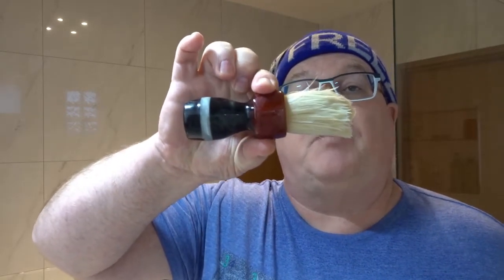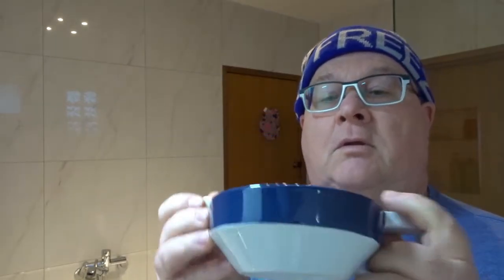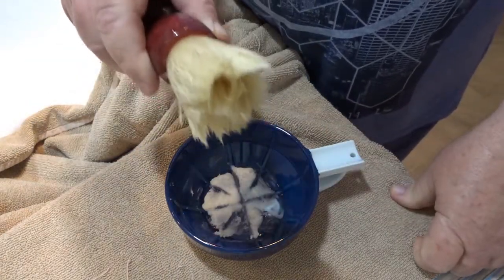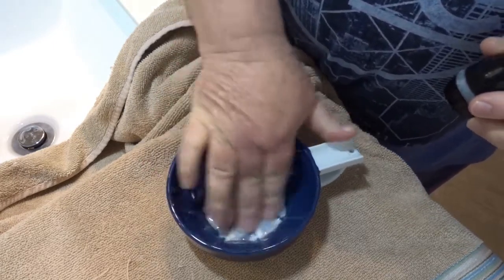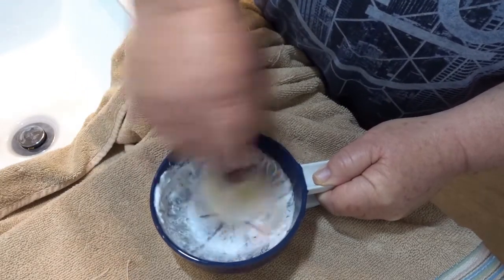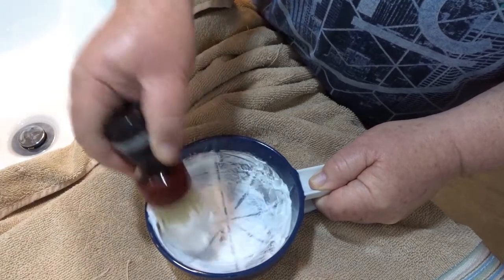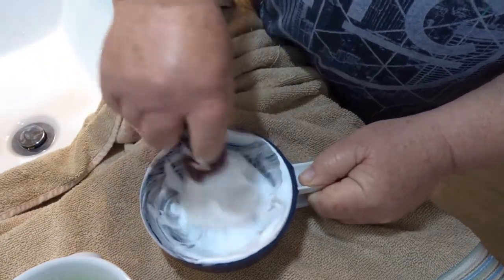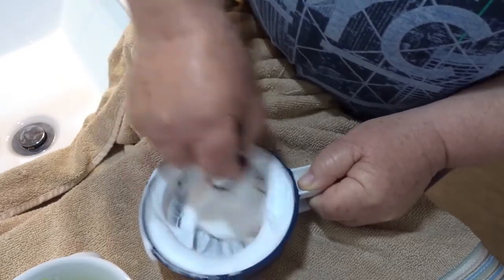Bowl Lather Demonstration with Blue Devil Shave Co TROPICAL COLADA and SxD "Bluey Boar" Brush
Hi it’s Uncle Lawrie with a Bowl lathering demonstration, in many of my videos I don’t show the lathering part of my shave, this is to keep my videos to about 20mins. So the following description and video is a demonstration of the bowl lathering method that I use for soft soaps (or croaps). I don’t claim to be an expert, this demonstration is just how I perform my bowl lathers and it works well for me, there are many other methods for bowl lathering.
The soap I’m using for this demonstration  is Blue Devil Tropical Colada.
Method:
1.  Soak brush in a mug
2. Get an almond sized sample (2 to 3 gms) from the soap tub
3. Squashed and spread out the soap in the bottom of the dry bowl
4. Sprinkle just enough water to cover the sample
5. Spread the water around a bit with finger
6. Shake out most of the water from the brush
7. Gently build a paste with swirling motion
8. After paste is formed add small amount of water and perform more swirling whipping
9. Repeat step 8 until desired glossy yogurt textured is obtained
10. Paint lather on the face as required
The Gear:
Brush: SxD “Bluey Boar” with Yaqi 26mm HD Boar knot (A)
Soap:  Blue Devil Shave Co – Tropical Colada (A)
Bowl: Fine Accoutrements